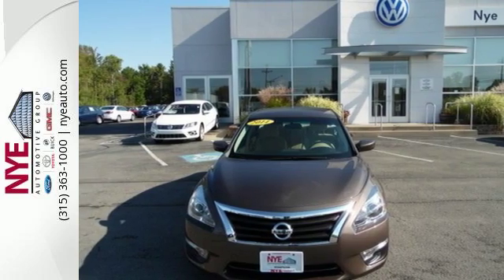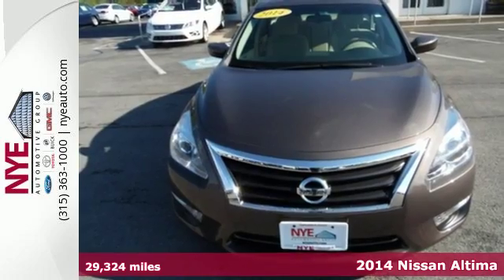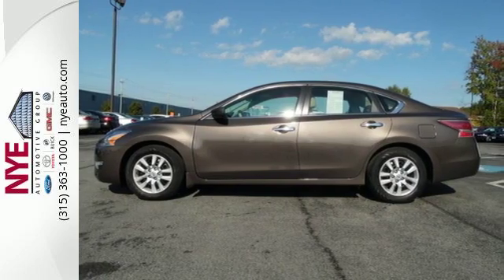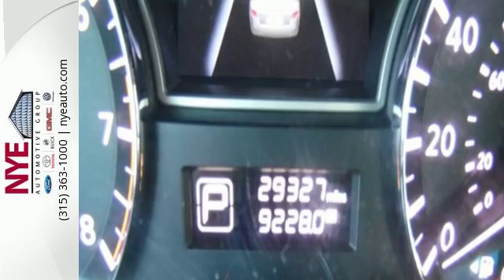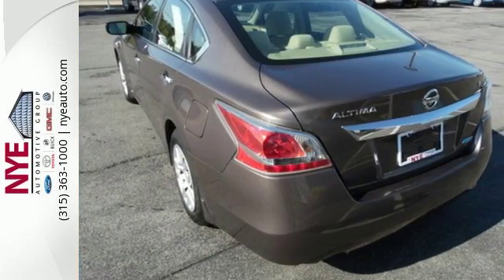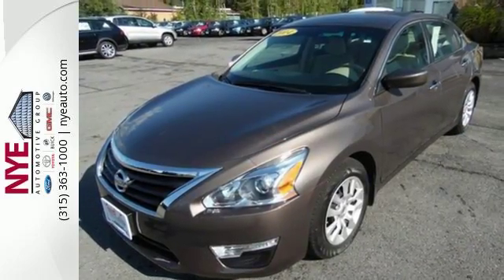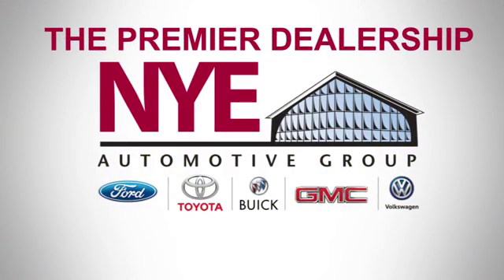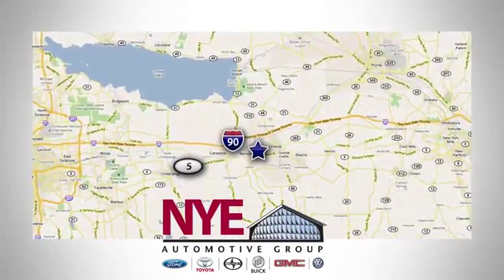2014 Nissan Altima Utica NY Oneida, NY VR0523A - SOLD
Year: 2014
Make: Nissan
Model: Altima
Trim: 2.5 S
Engine: 4 Cyl. 2.5 L
Transmission: Variable
Color: BR
Mileage: 29324
Stock #: VR0523A
VIN: 1N4AL3AP7EC116610

Address:
1441 Genesee St.